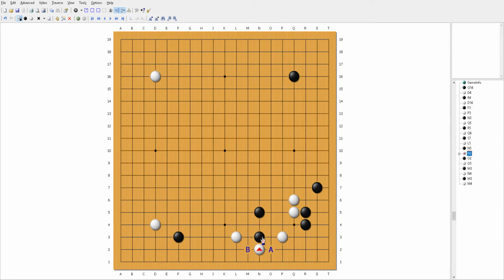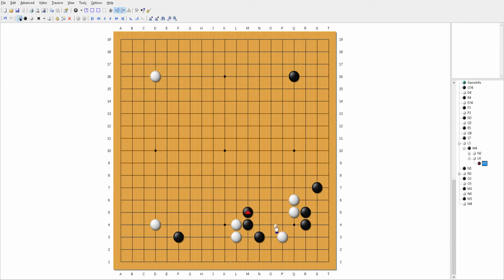AI moves explained 04: 3-4 point one space pincer and counter pincer